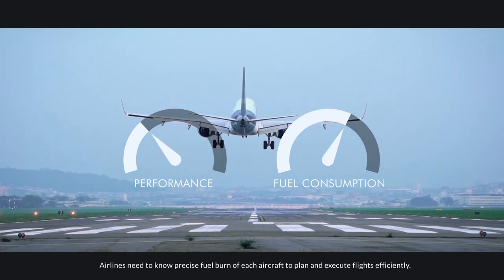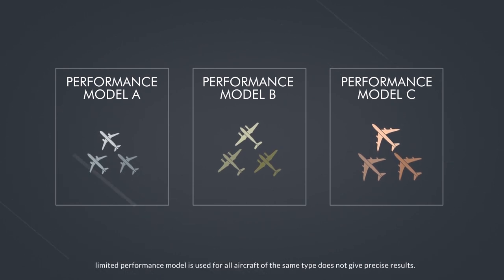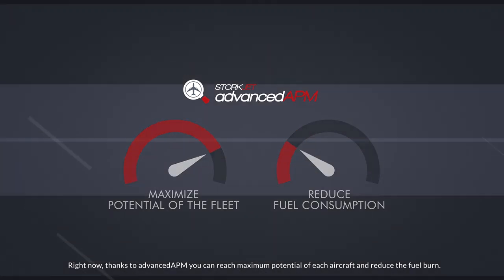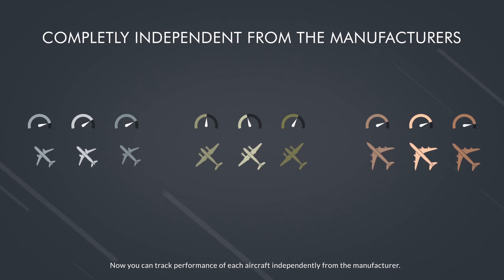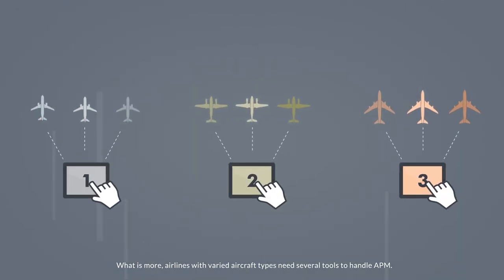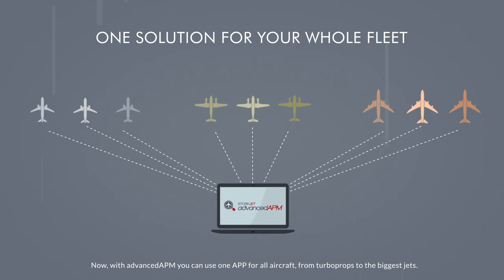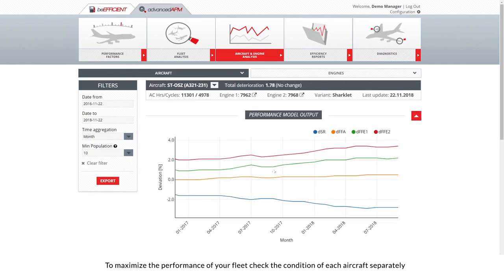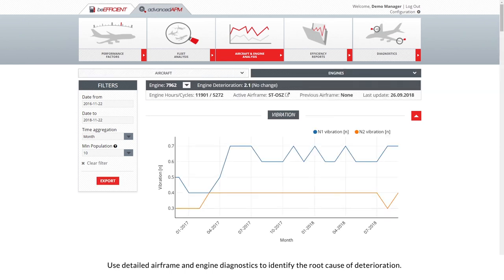StorkJet - Aircraft Performance Monitoring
Performance of each aircraft changes over time. If not tracked precisely, planning accurate amount of fuel, as well as optimum speed and altitude is a challenge and airlines cannot reach maximum efficiency of their aircraft. Thanks to the most precise, fully automated Aircraft Performance Monitoring for the whole fleet, you can easily reduce the fuel burn.